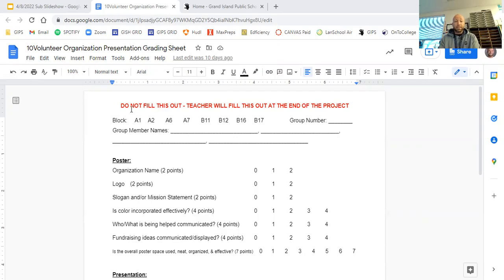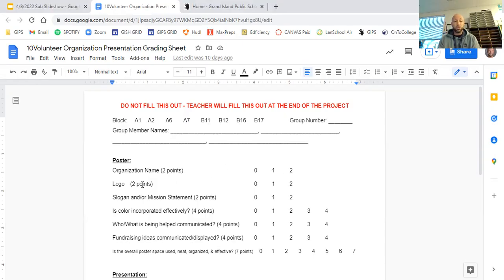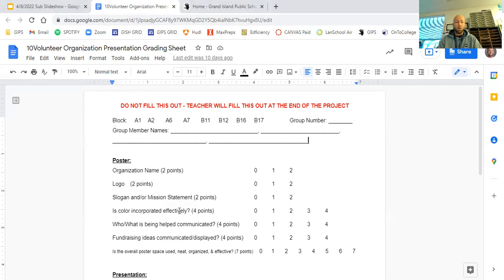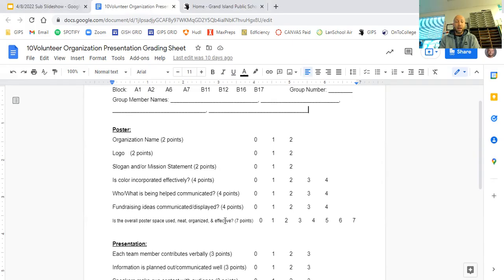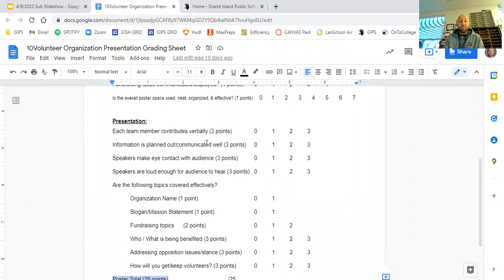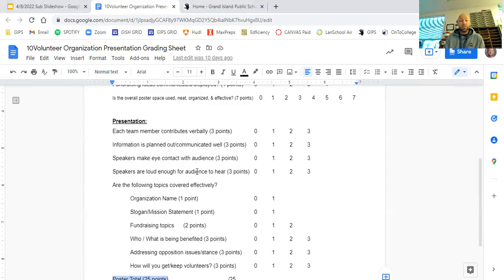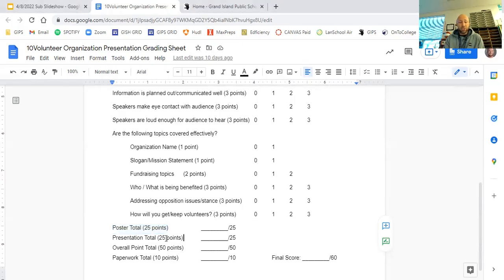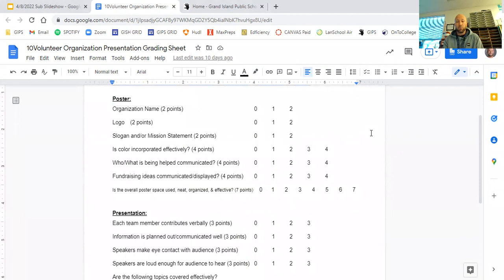Rubric Explanation - Group Project